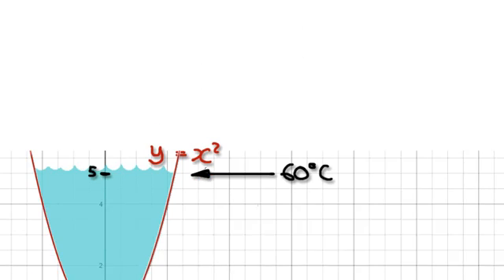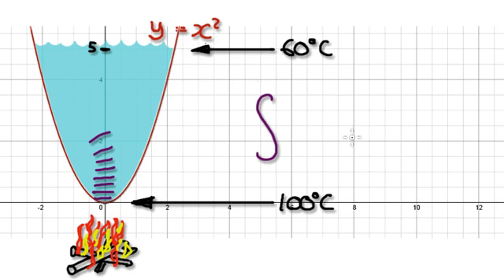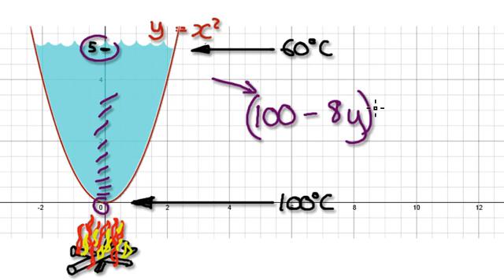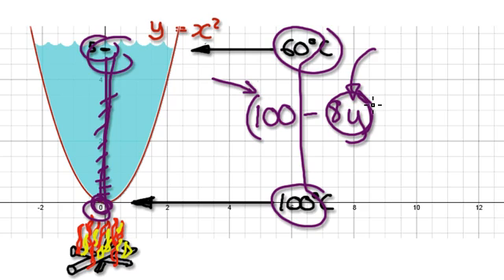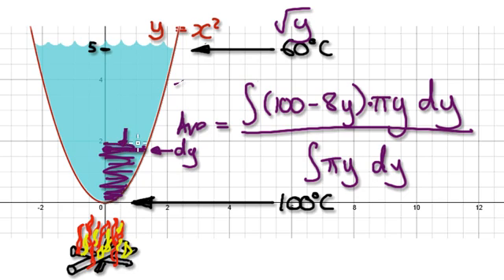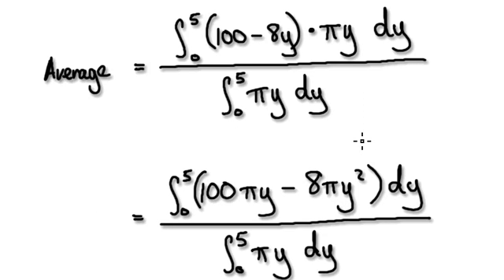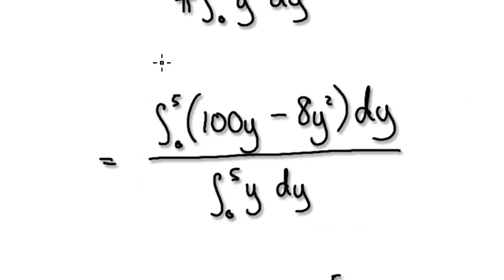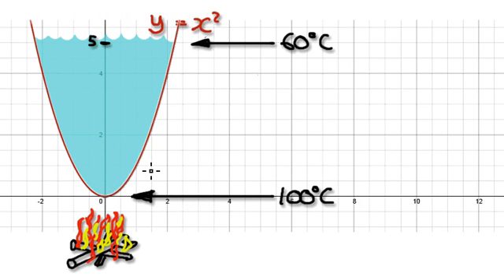Video 1770 - Weighted Average, calculus, integral - Example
Weighted Average, calculas, integral